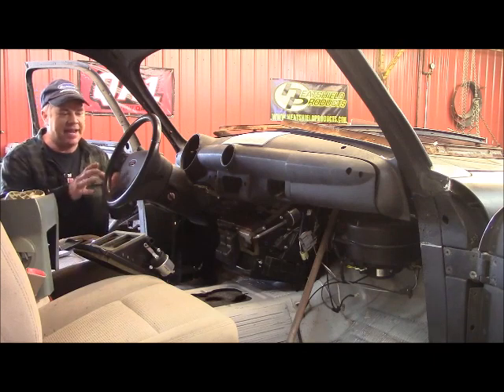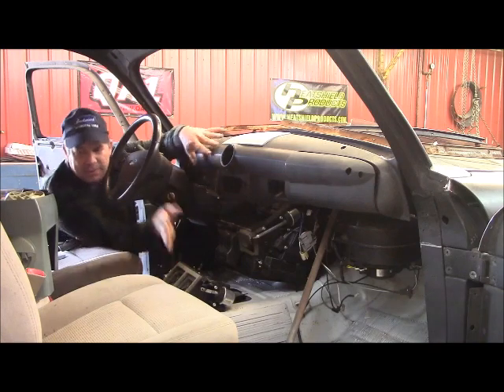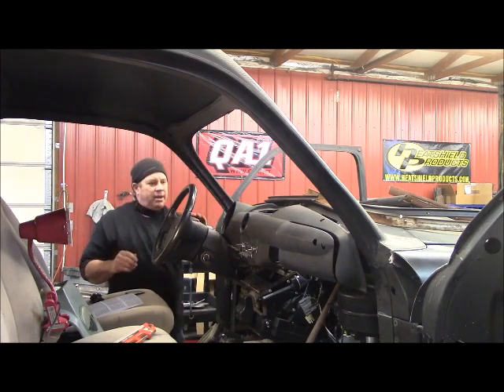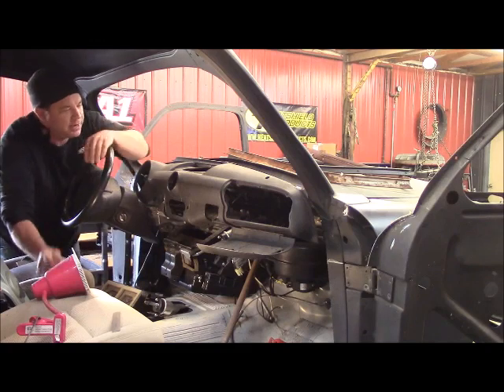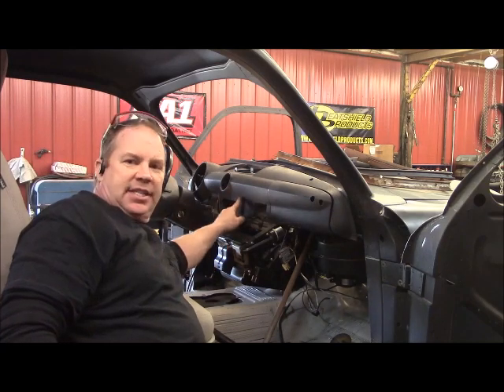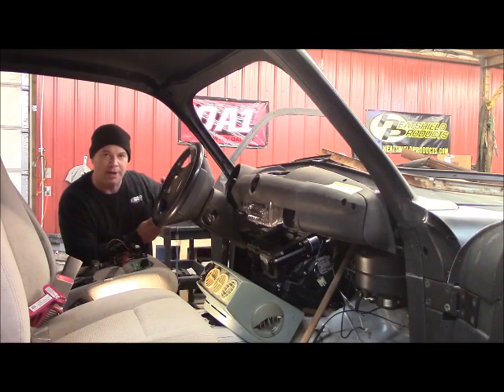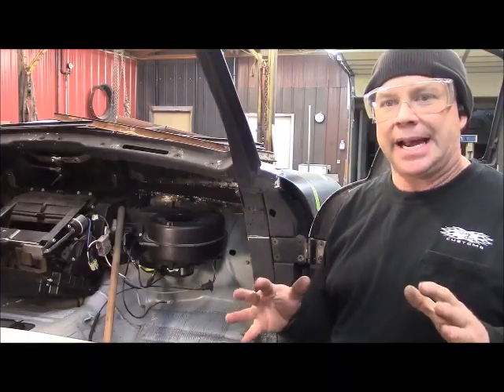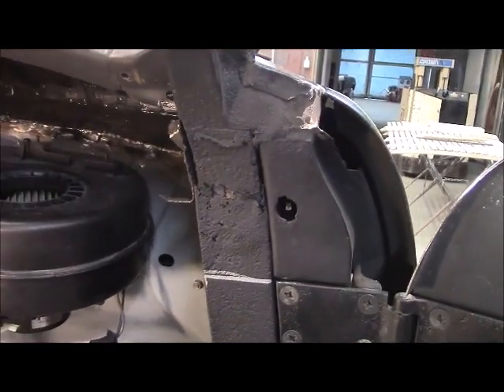The woodie is getting the dash modified to fit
The Woodie dash needed fitting to the explorer steering and air conditioning.